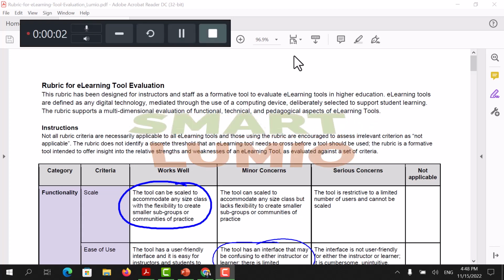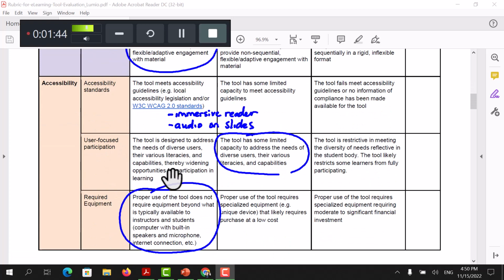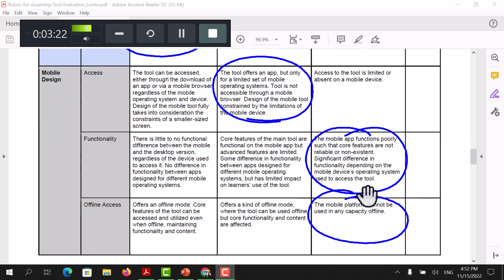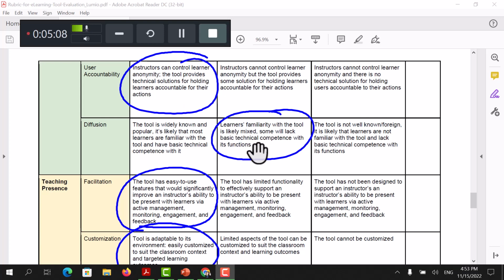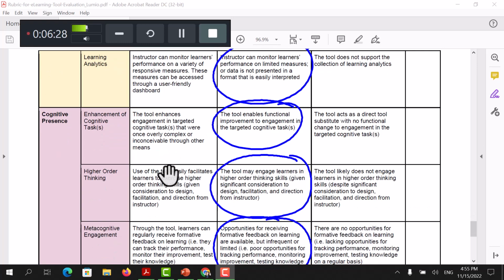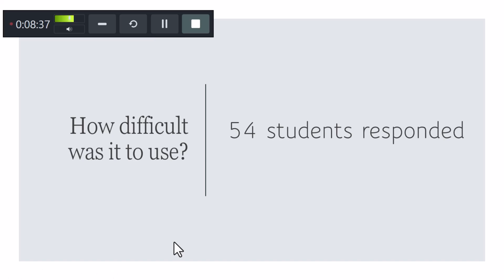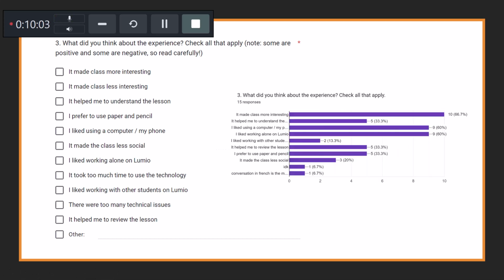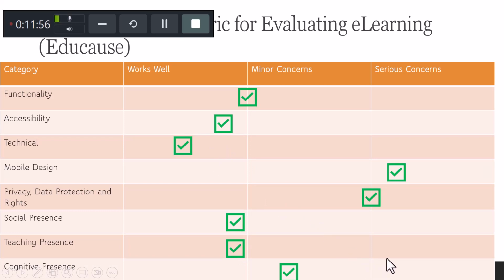Lumio Review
After a couple of months of experimentation, I evaluate my experience and share some feedback from students and teachers in Adult General Education.